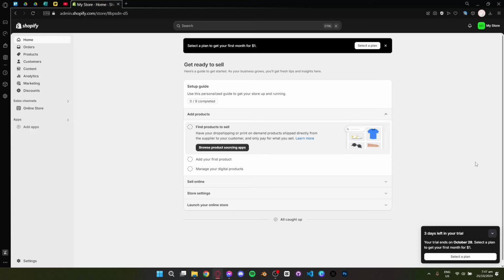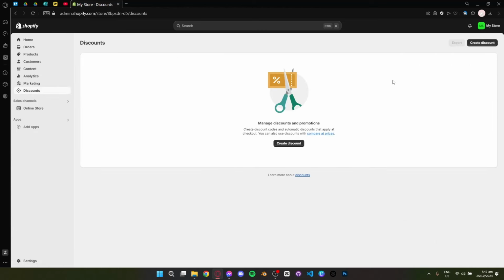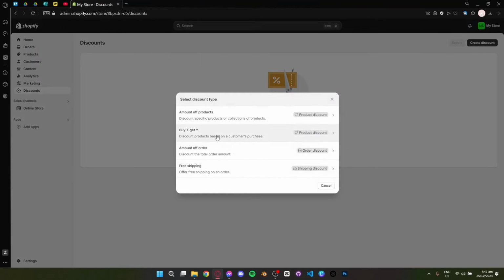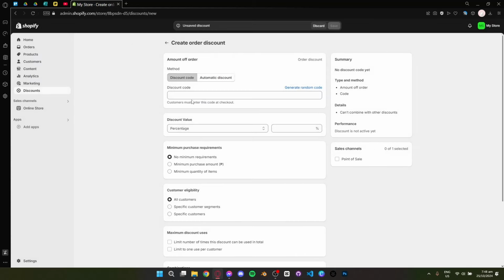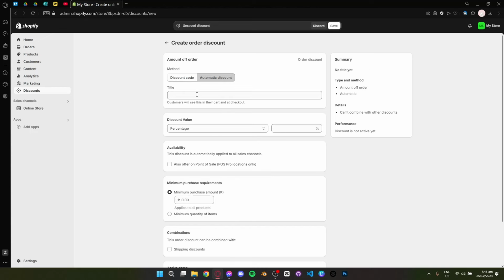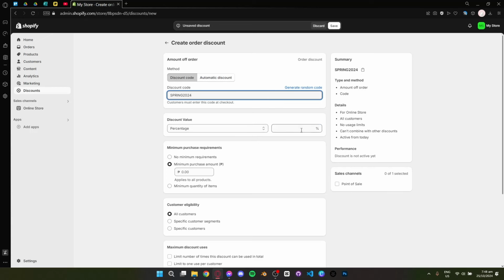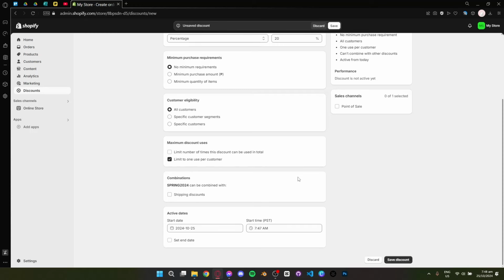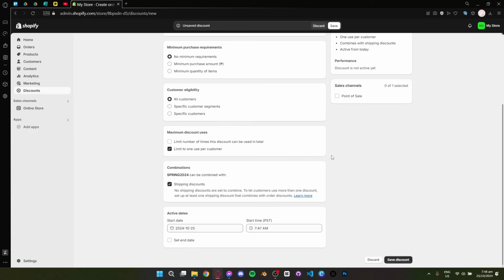HOW TO ADD DISCOUNT CODE ON SHOPIFY CHECKOUT 2025! (FULL GUIDE)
Here's a complete guide on how to add a discount code on Shopify's checkout page in 2025! Learn how to create, customize, and apply discount codes to boost sales and enhance customer experience. Step-by-step instructions ensure you’re setting up discounts correctly, with tips on managing code usage limits and tracking performance. Make the most of Shopify's tools to attract and retain customers effectively!